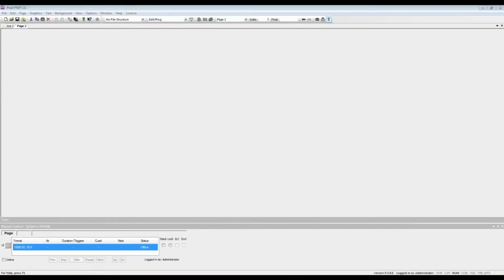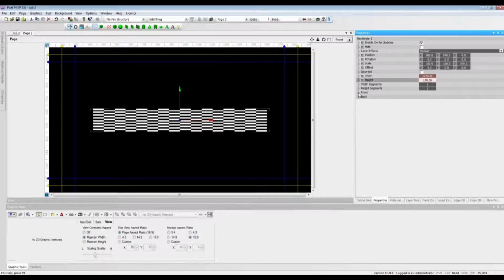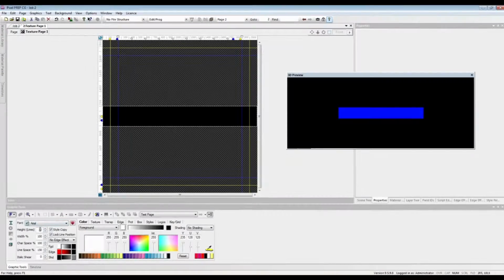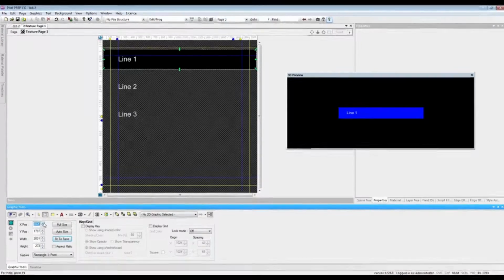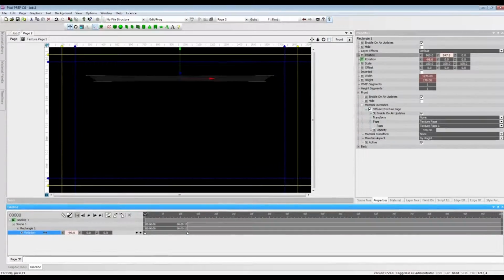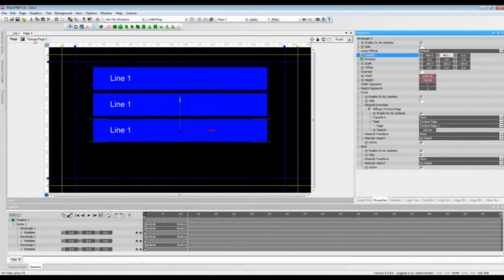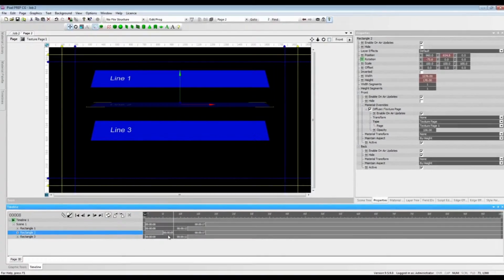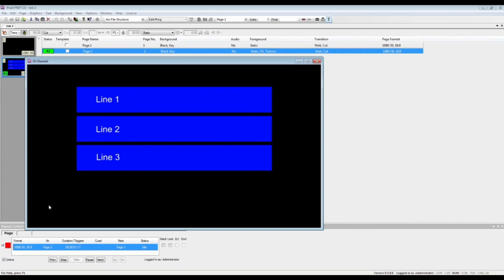Adding 2D Text to a 3D Surface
Use a Texture page to add 2D text to a 3D surface